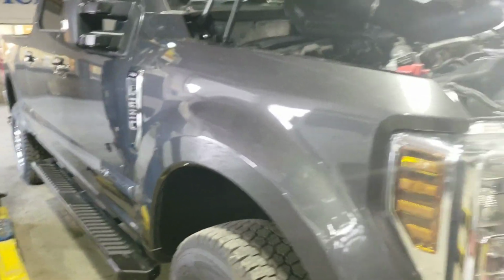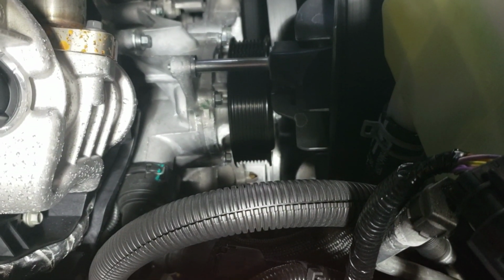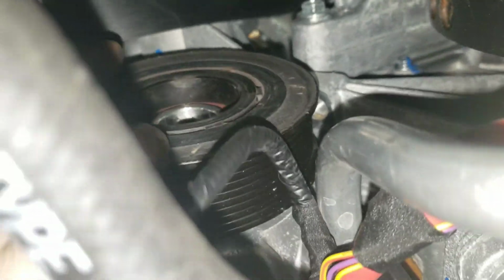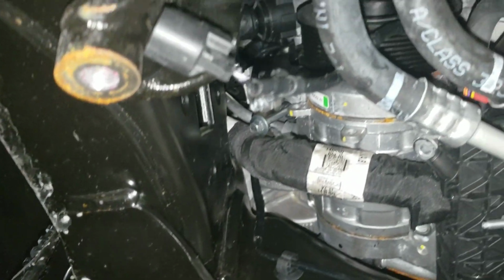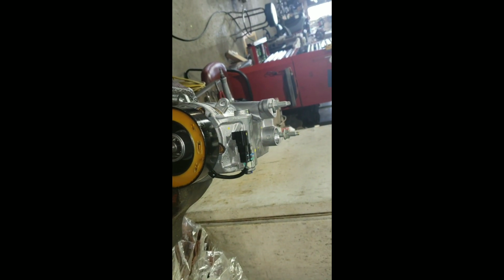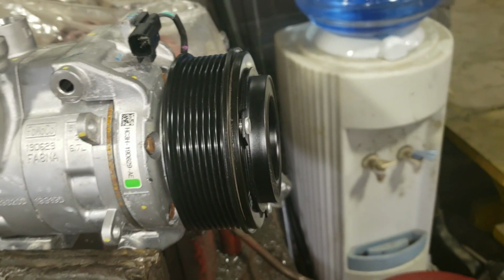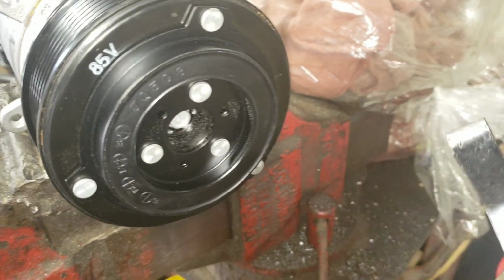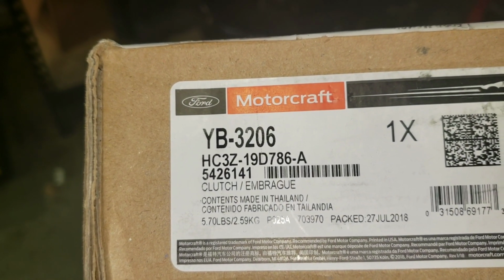6.7L f250 AC Clutch Replace and Most compressors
This will work on F-250 F-350 F-450 and probably some F-550

The clutch Gap spec is .3 mm to .6 mm